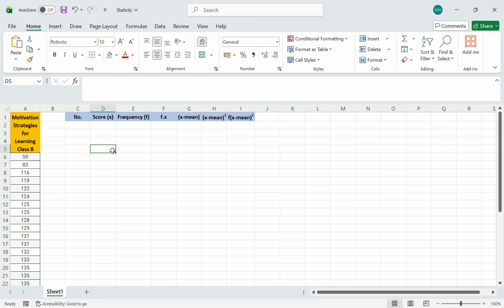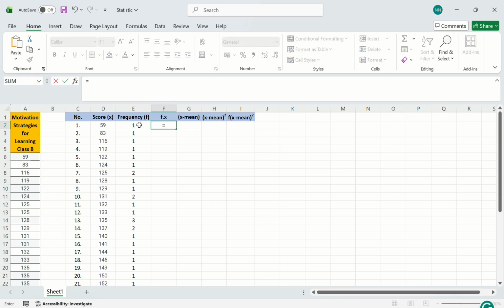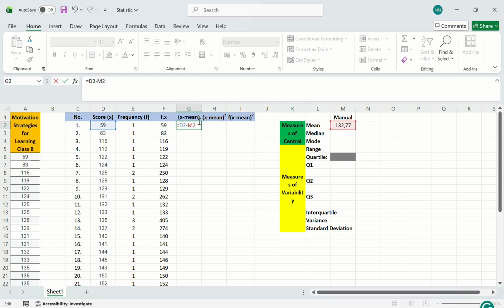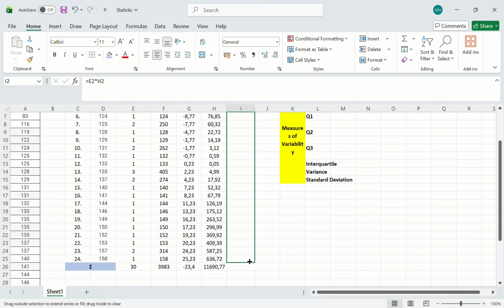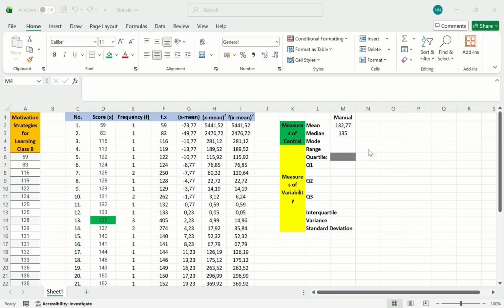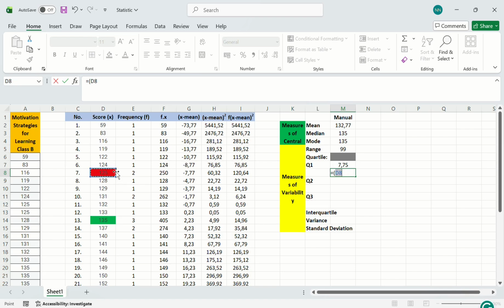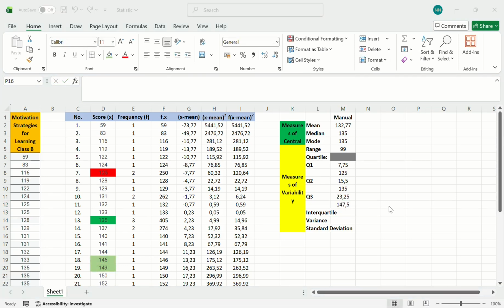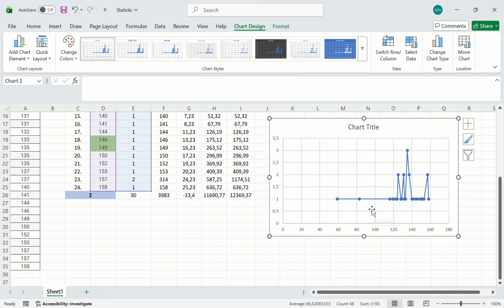Measures of Central Tendency, Measures of Variability, and Polygon (Manual)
Name: Khoerunisa Salsabila
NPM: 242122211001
Subject: Statistics in Educational Linguistics Research
Lecturer: Nita Sari Narulita Dewi, M. Pd.